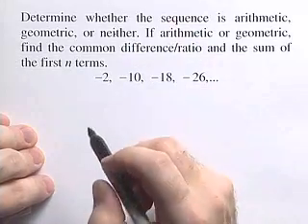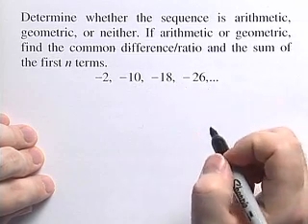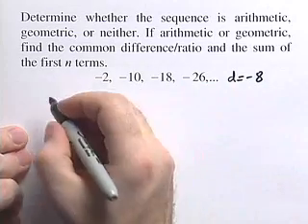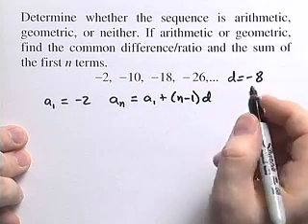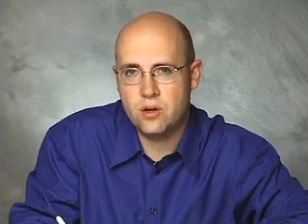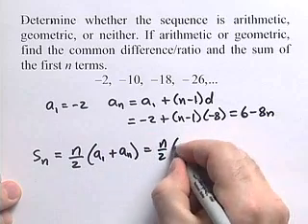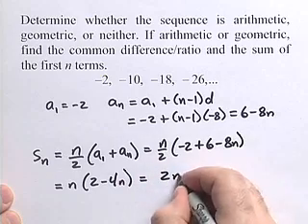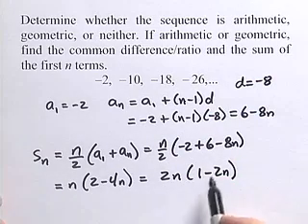Determine if Sequence is Arithmetic or Geometric or Neither - Problem 1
Determine if Sequence is Arithmetic or Geometric or Neither